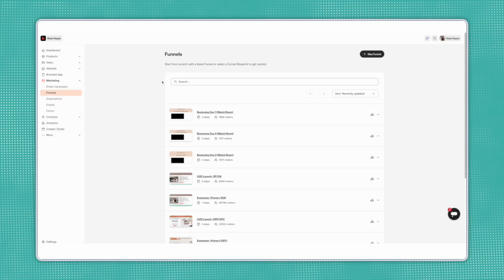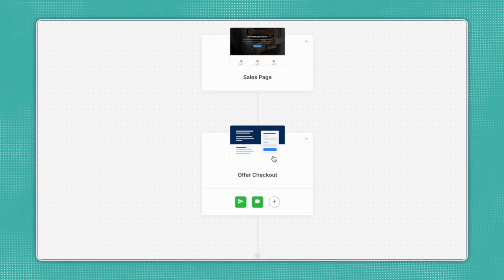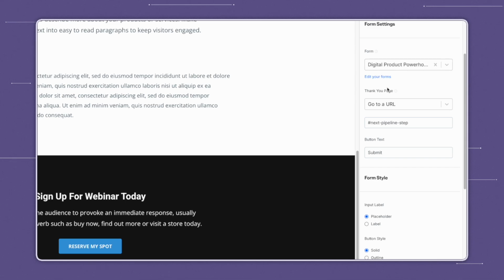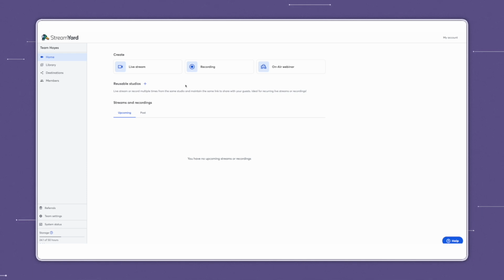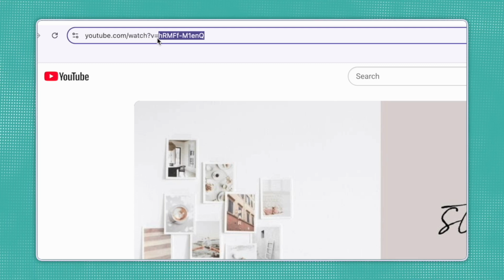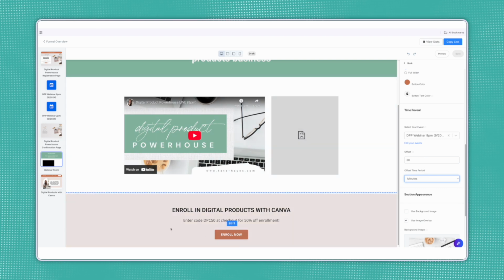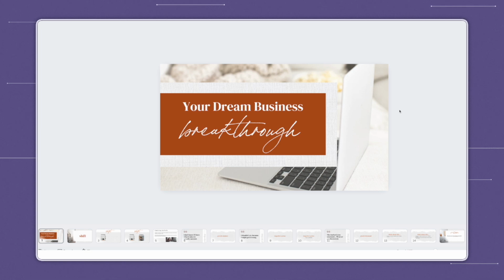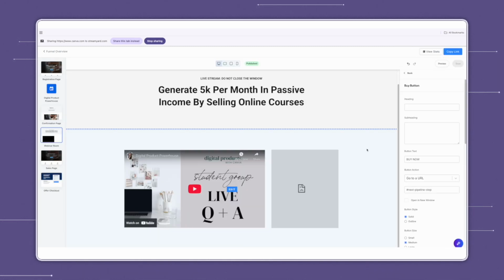Live Webinars in Kajabi 2025 💻 (Step by Step Kajabi Tutorial)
Wanna know how to host live webinars in Kajabi? This video is for you, friend! In this Kajabi tutorial, we're answering the question of "Can you do webinars in Kajabi?"- the answer is a resounding YES! We're walking step by step through building out your webinar funnel to host Kajabi live webinars talking specifically about using the Kajabi Youtube live feature to take your webinar live and sell your online course. You can really sell all types of digital products using a live webinar but a digital course is one of my favorites! So if you're in the world of online course creation, Kajabi is going to be your new bff. So if you've been wondering how to use Kajabi or how to do a webinar (the right way), you're in the right place! Let's dive in and walk through it together.

👉 PROVESOURCE (Add CREDIBILITY by displaying real social proof on your sales pages)

We give all honor, glory, and credit to the Lord for His faithfulness to us. He is the source of every good thing in our business. "Every good and perfect gift is from above, coming down from the Father of the heavenly lights, who does not change like the shifting shadows." - James 1:17